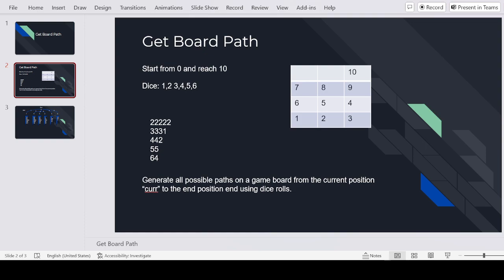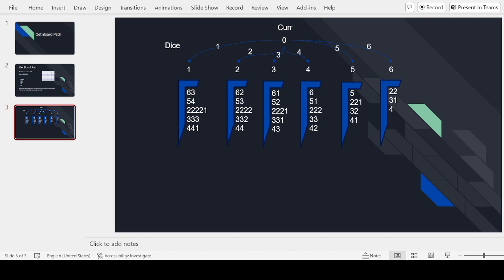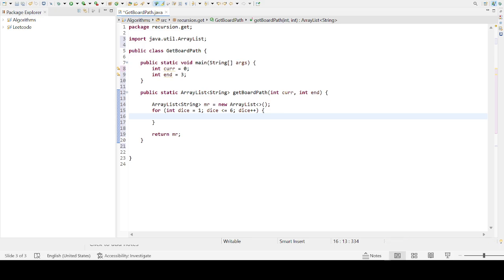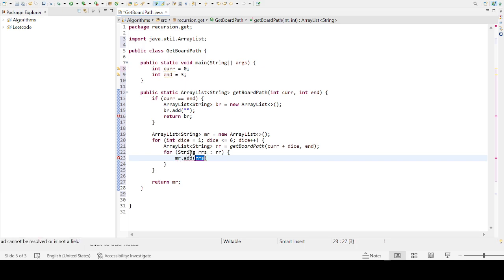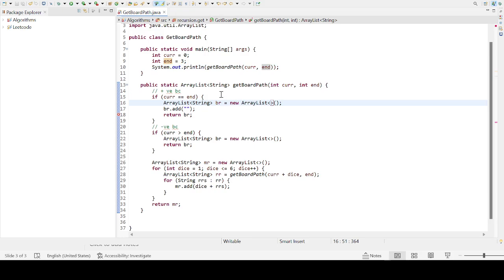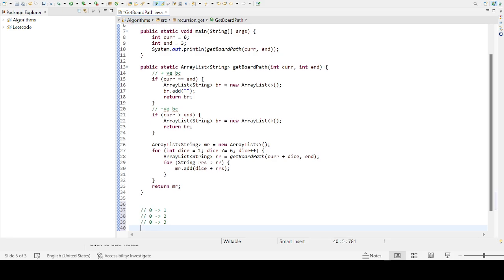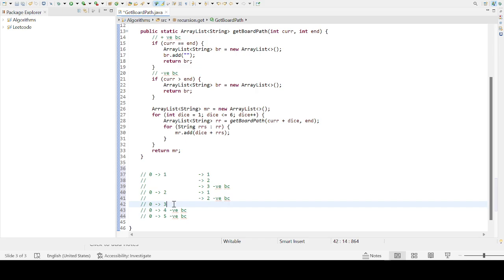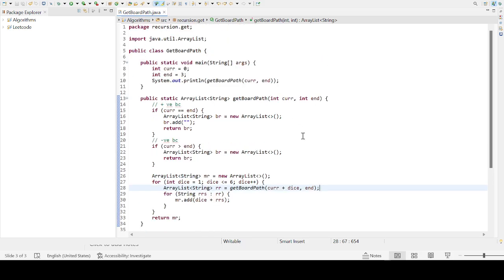Get Board Path using Recursion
Easy explanation of get board path using recursion in Java.